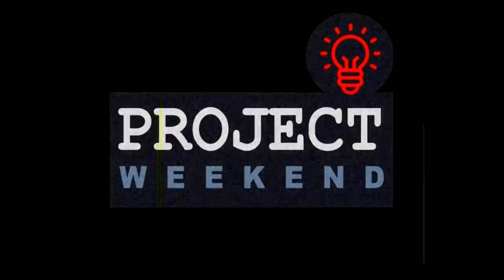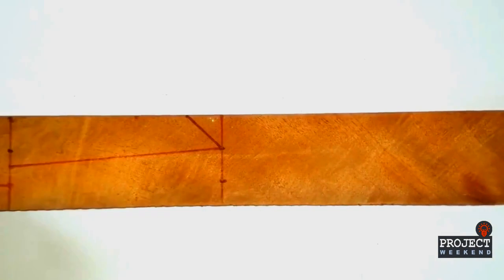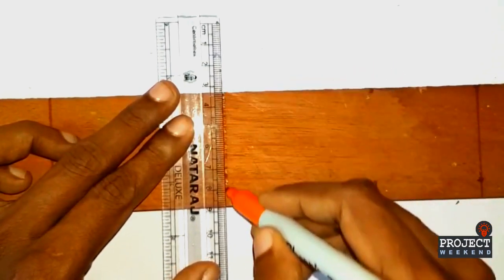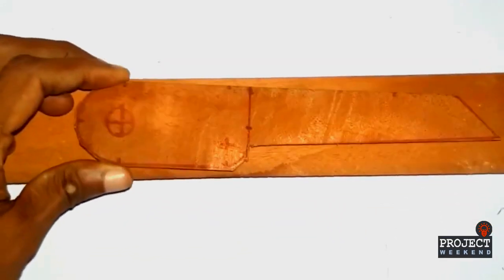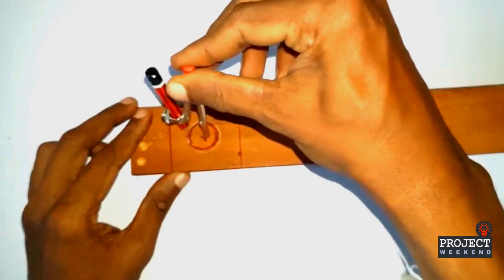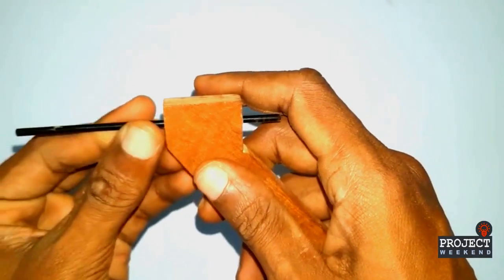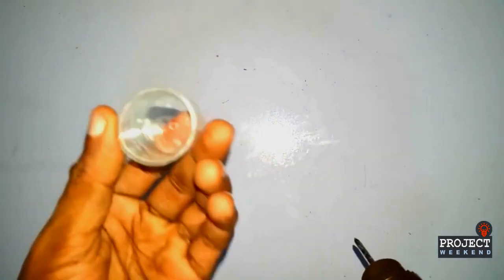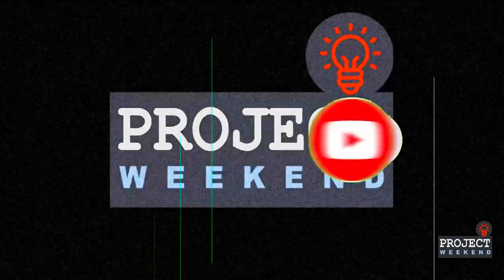Teachers compass | how to make a compass at home | DIY wooden compass | Large compass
😍😍😍 Hi friends,
In this video, I will clearly explain how to create a teacher's whiteboard compass. I use wood pieces for creating the compass at home.

As you may already know, we cannot use sharp points for our center arm, because it may damage the whiteboard with time. Whiteboards are slippy, so we cannot use either round point. You will get the trick in this video for the solution that I have used for better friction without damaging the whiteboard surface.

Please follow the voice guide, subtitles to find measurements. If you got any problems, please comment down and I will respond with answers.

*If you like my video, please 👍  Like 💬 Comment and share the video.
*If you like to watch my future DIY videos, please 👆🏻  Subscribe to my channel, and click the bell icon to get a notification as soon as I release my new video.

👉 Preparing wood pieces
👉 Taking measurements
👉 Cutting parts
👉 Mounting
👉 Modification of center arm to use on a whiteboard without damaging it, or avoid slipping.
👉 Testing

🎬 How to build multimedia Boombox using a pipe: DIY homemade audio system